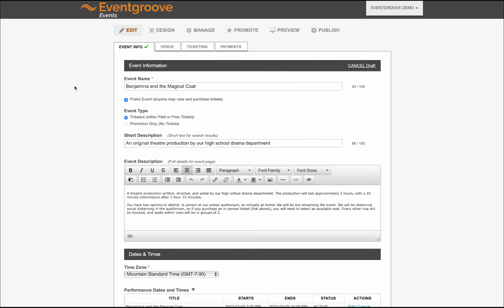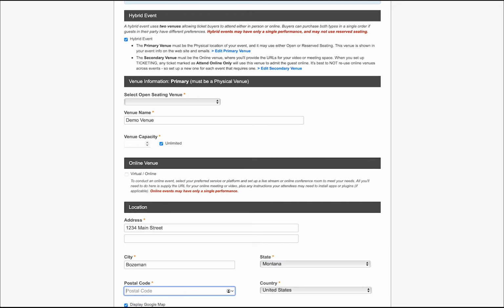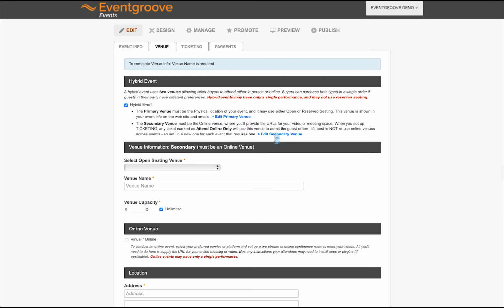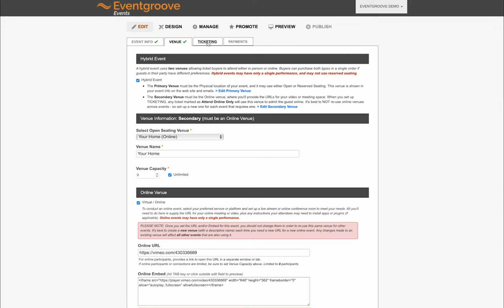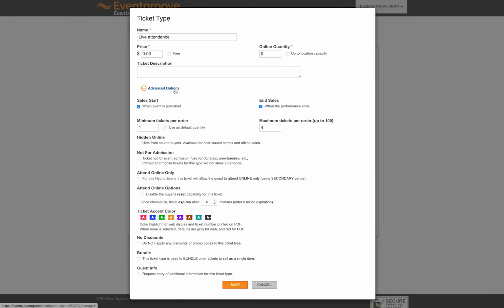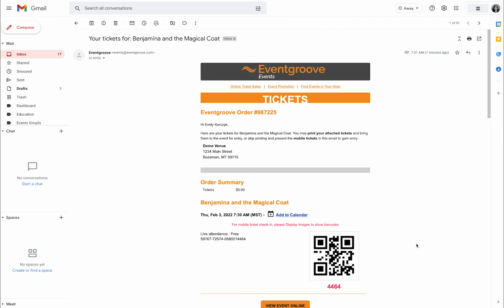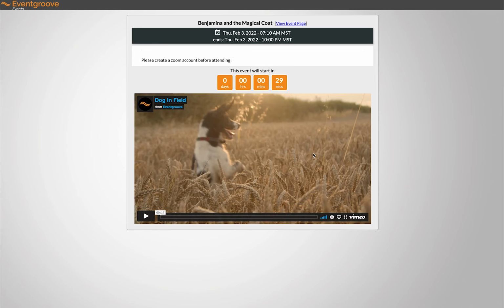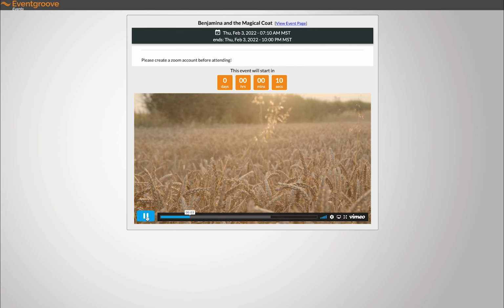How to create a hybrid event on Eventgroove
In this video, we’ll look at how to create a hybrid event using Eventgroove. This is an example of a hybrid event page. You’ll see there are two different ticket types available: in-person, and online.

Let’s look at how to set this up. Fill in the details on the event info tab as you would for any other event, including the event name, description, and the date and time. Then select the venue tab.

First, select the Hybrid checkbox. You’ll need to set up two different venues: one for the live version, and one for the online version of your event. For the live venue, enter the name, capacity, and address. Then click save.

For the virtual venue, scroll to the top and select Edit Secondary Venue. Enter the name, and specify that this is an online venue. Then add an online link where guests will access your performance. If you want to embed your performance directly on your event page, add the embed code here. You’ll see a preview of your page appear below.

If you have any instructions for your online guests, enter that information here. This will appear in the email that guests receive, as well as the waiting room page.

If you want to provide pre-event entertainment, enter the embed code here. This will also appear on the waiting room page.

Next, let’s add some tickets. On the ticketing tab, select add ticket type. You’ll need to create at least two ticket types: one for live attendees and one for virtual. For live attendees, simply enter the name, price, quantity, and any advanced options you want to apply.

For virtual tickets, follow the same process, but make sure you select ‘attend online only’ in the advanced options.

Then, set up your payment account if necessary, and click publish.

Now, let’s look at the guest experience. This is what an in-person ticket email looks like. The email includes all the event details, as well as a QR code that can be scanned at the door when they check-in to your event.

Here is an example of an online ticket email for the same event. Instead of a QR code, these guests will see an Attend Online button which will link to the event waiting room.

Here’s what the waiting room looks like. Guests will see the message you included in the setup process, a countdown timer to let them know when the event will begin, as well as the pre-event entertainment content, if you chose to include that in your event setup. If you didn’t include any pre-event content, your event image will appear in this space.

Once the countdown timer reaches zero, guests will be able to click through to your event stream. Because we included the embed code during the setup process, the event stream appears directly on the page. If you chose not to include this, your event streaming page will open up separately.

That’s it! We hope your hybrid events will be a tremendous success.